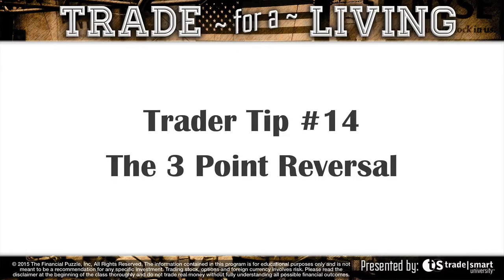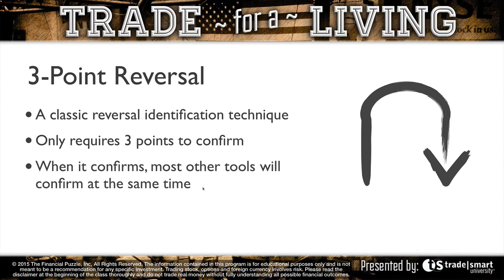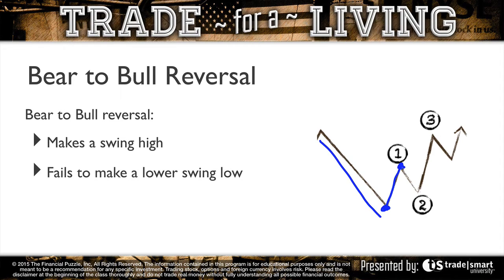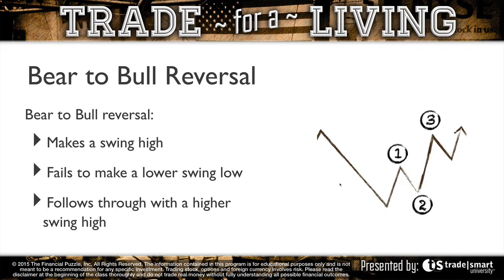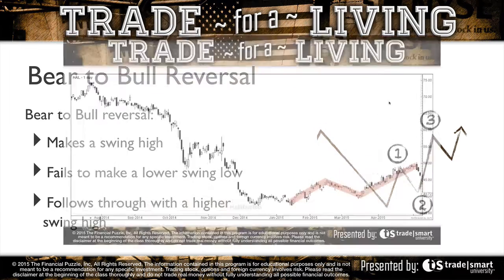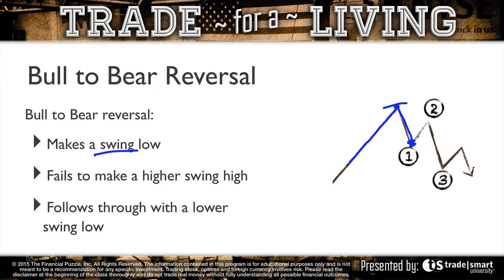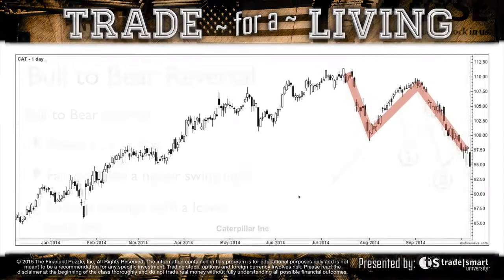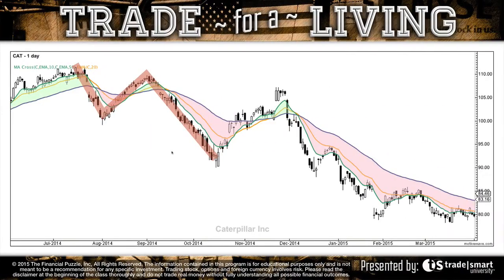Traders Tip # 14 - 3 Point Reversal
Traders tip looking at a 3 point reversal and how you can use it to identify a trend is reversing.